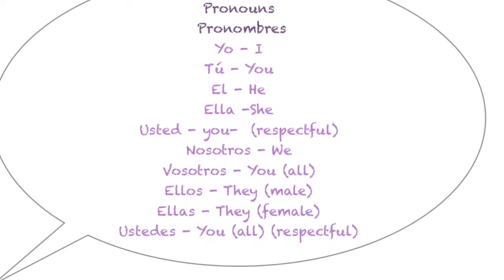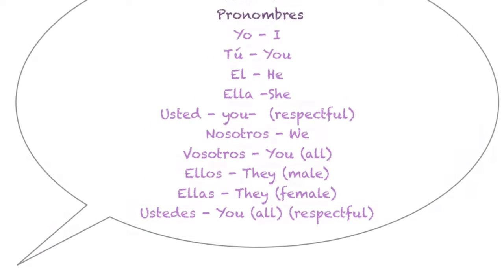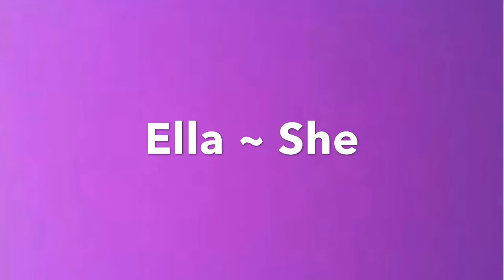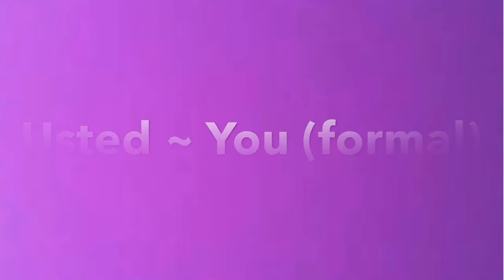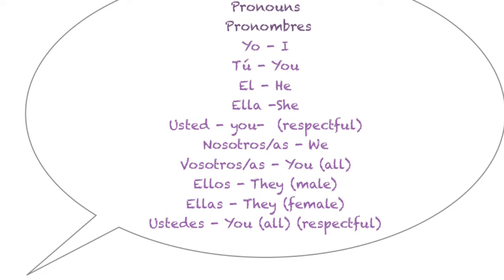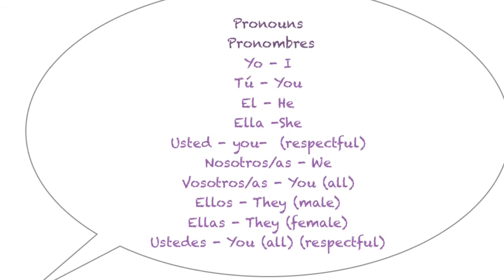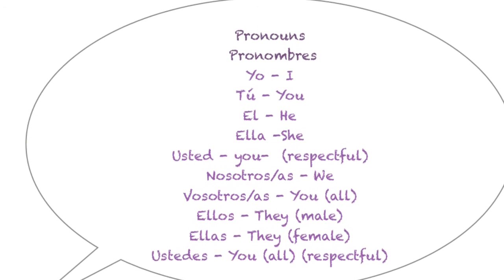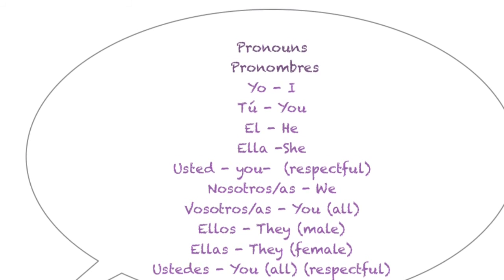Spanish Lesson #9 Los pronombres